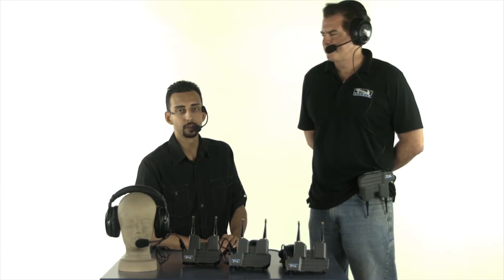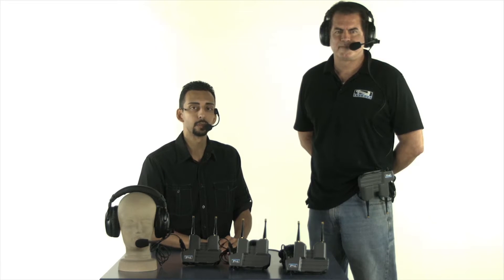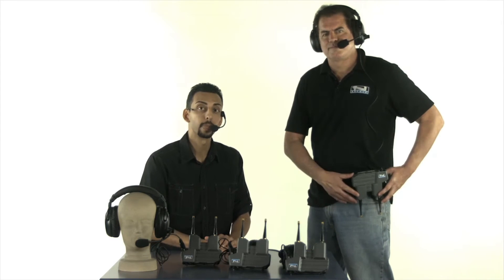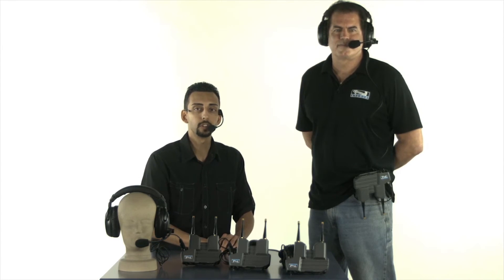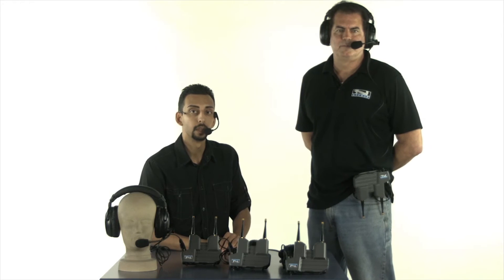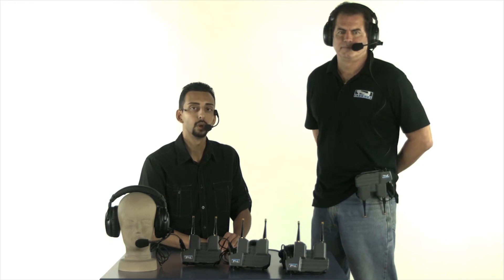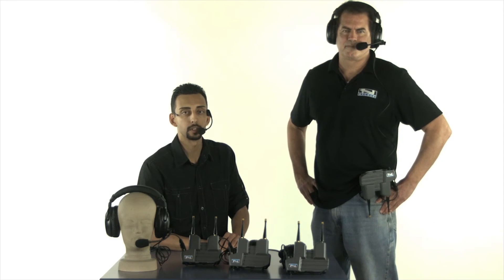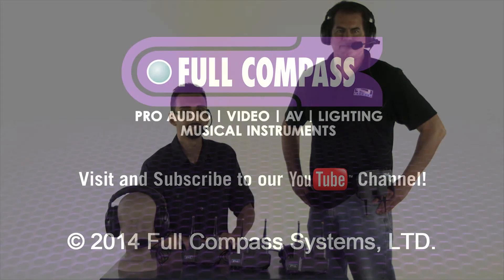Anchor Audio Prolink 500 Intercom System Overview | Full Compass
ProLink 500 is a digital wireless intercom system that is easy to configure and easy to operate. The system allows duplex communication by four users with a master belt pack and three remote belt packs. It has a 500 ft. line of sight range! And built-in Bluetooth capability. The transmitter and receiver operate utilizing in the FCC license free 902-928 MHz range for the U.S. without the need for a base station. The ergonomically designed belt packs have a sturdy XLR headset jack, two heavy duty antennas, headset volume control, microphone gain control, A/B channel selection and PTT or Always On mode. The out of Range LED indicator tells each user when to move closer to the master belt pack. A gang charger is available to charge up to four belt packs on one device. Anchor has simplified the purchasing process by creating a four-person package at competitive pricing. Use ProLink back stage at a school play, in a news studio, on the football field, and more!

Features:
• Heavy Duty 4-Pin XLR Connector
• Choice of Single or Dual Muff Headsets
• A/B Channel Selection
• "Push to Talk" or "Always On" Modes
• Microphone Gain Setting
• Out of Range Indicator LED
• Low Battery Indicator LED
• Charging Indicator LED
• Rechargeable Batteries Included
• Gang Charger for Four Belt Packs
• FCC License Free
• Bluetooth Compatibility